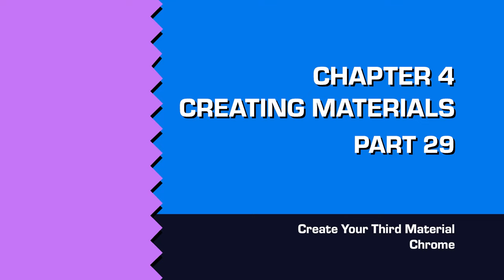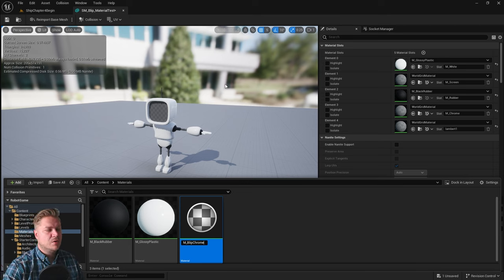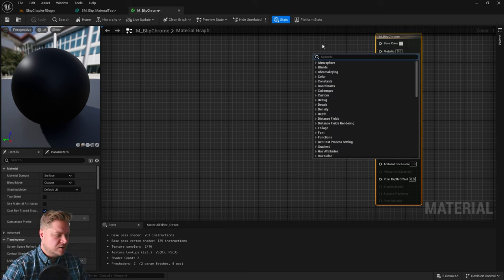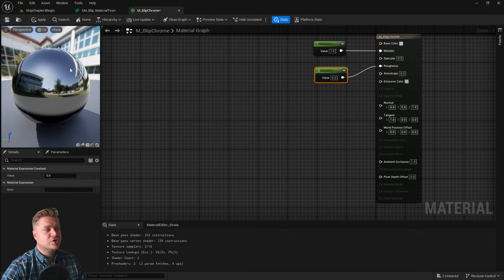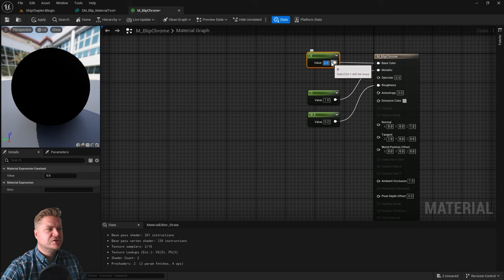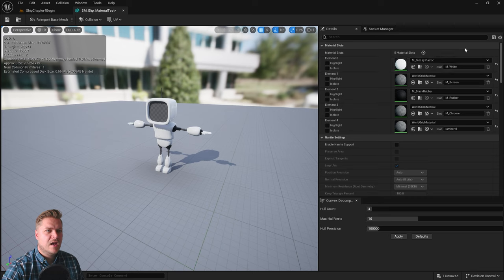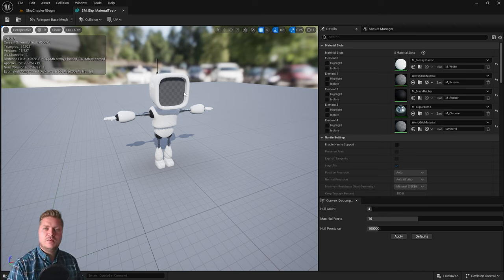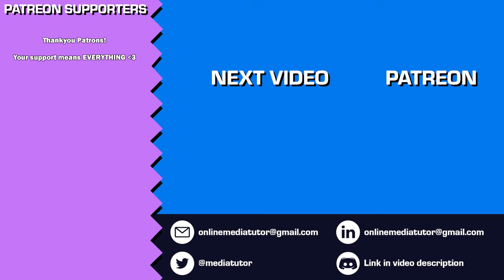Creating a Chrome Material in UE5: Unreal Engine 5 for Beginners #29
Unreal Engine 5 Tutorial Series for Beginners, part 29. In this step you will be introduced to the metallic input in the material editor to allow you to create a chrome material in conjunction with the colour and roughness properties of the material.